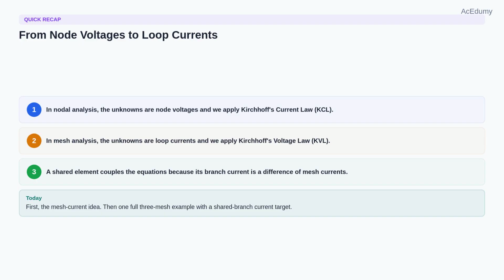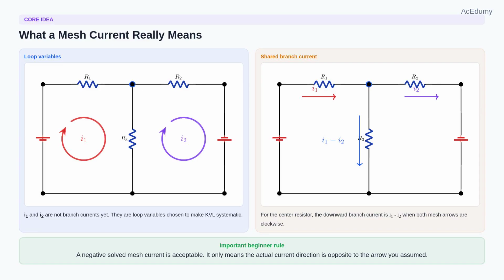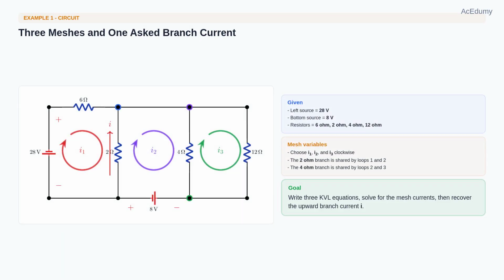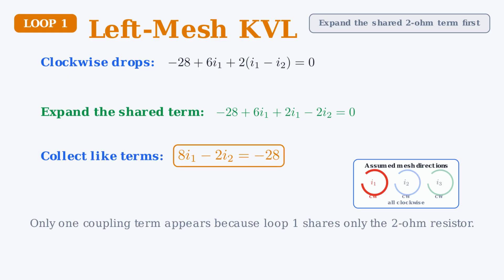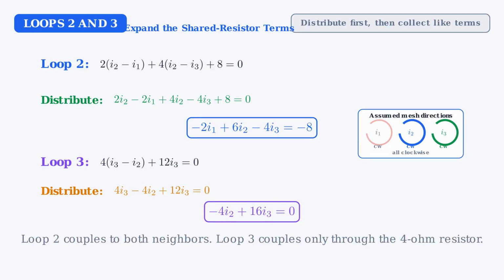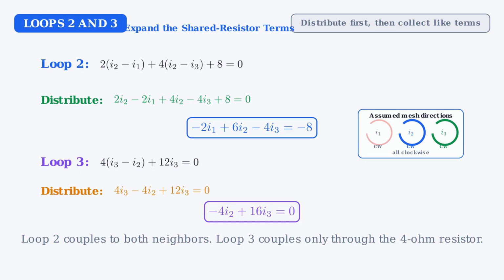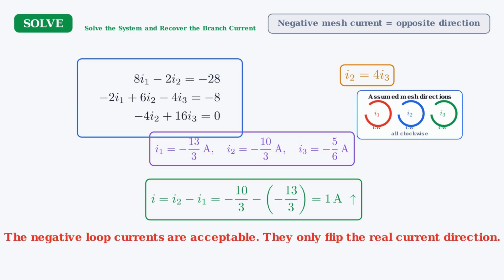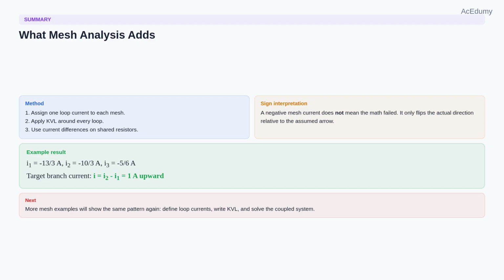Circuit Theory #15 | Mesh-Current Method — Intro + Worked Example 1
Fifteenth lesson in the Circuit Theory series.

This lesson introduces the mesh-current method and then solves a three-mesh circuit step by step.

Main ideas:
- Choose one clockwise mesh current for each independent loop
- Write KVL around each mesh
- For a shared resistor, use the difference between neighboring mesh currents
- Solve the simultaneous equations and then recover the requested branch current

Worked example:
- Left source: 28 V
- Bottom source: 8 V
- Resistors: 6 ohm, 2 ohm, 4 ohm, 12 ohm
- Unknown mesh currents: `i1`, `i2`, `i3`
- Final values: `i1 = -13/3 A`, `i2 = -10/3 A`, `i3 = -5/6 A`
- Requested branch current: `i = 1 A` upward through the 2 ohm branch

Main takeaway:
- Mesh analysis turns circuit solving into a systematic set of KVL equations
- Negative mesh-current results simply mean the real current direction is opposite to the assumed direction
- Shared-branch currents must be written carefully, using the relative mesh directions